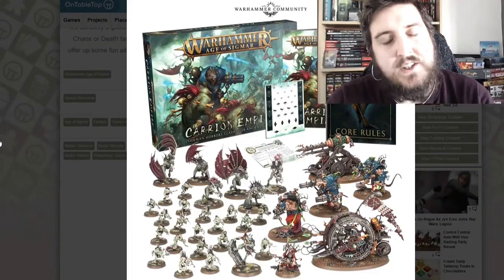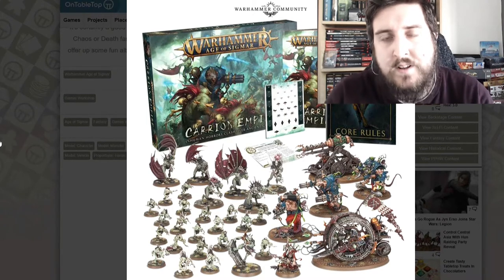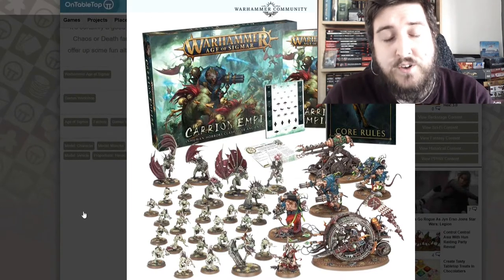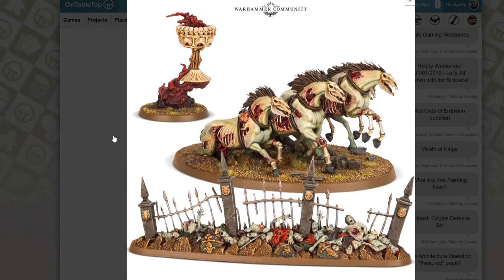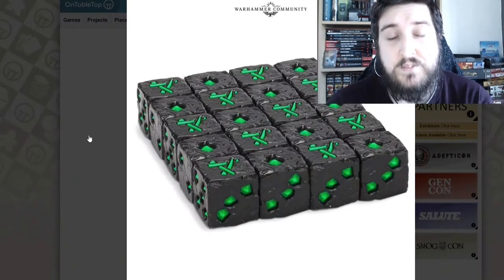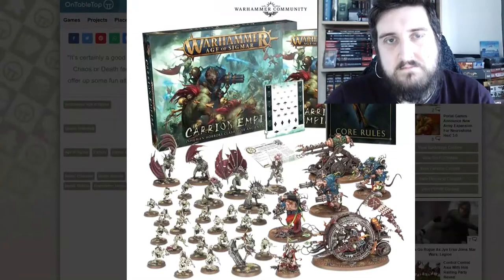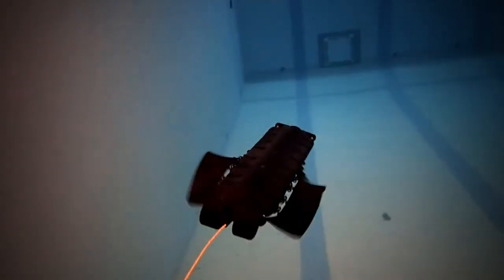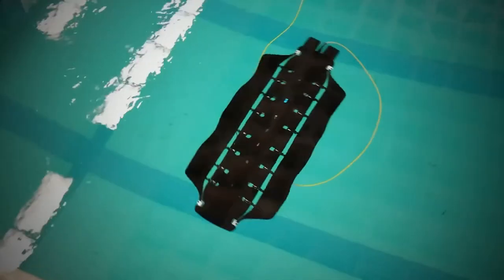NEW Age Of Sigmar Battle Box: Carrion Empires